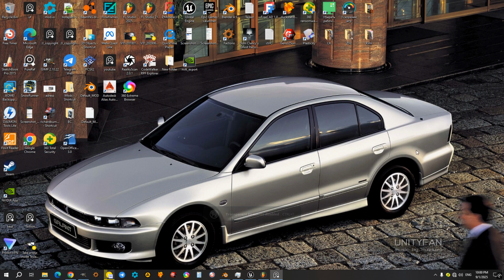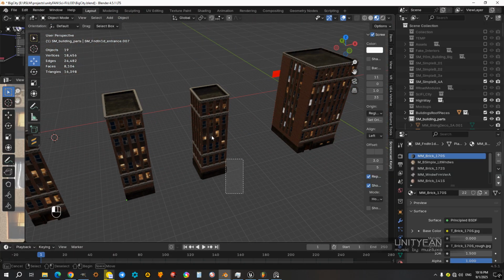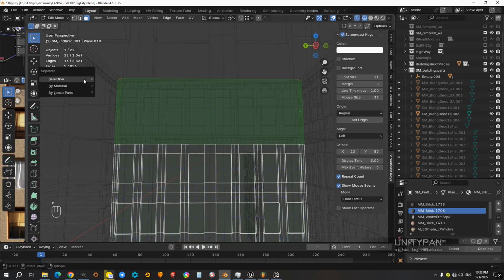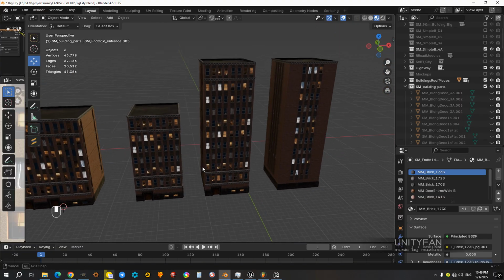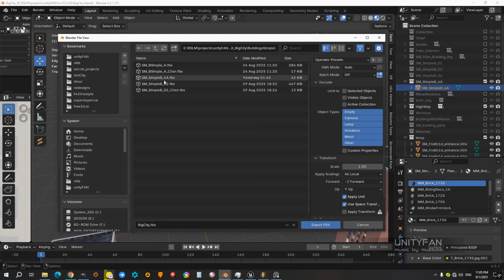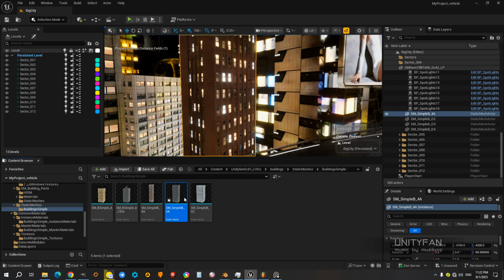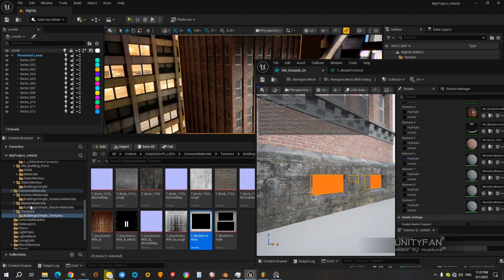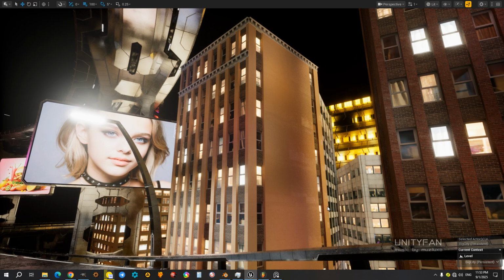#2132 UE5 fun 34